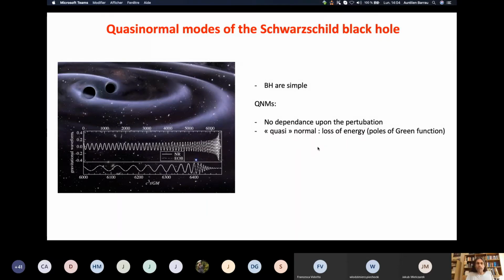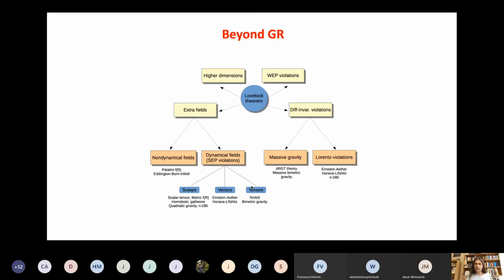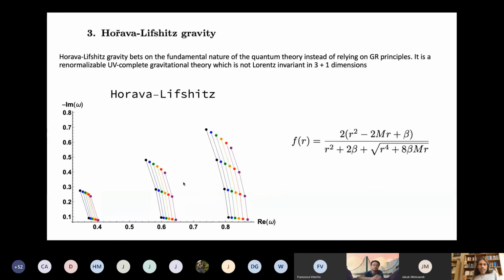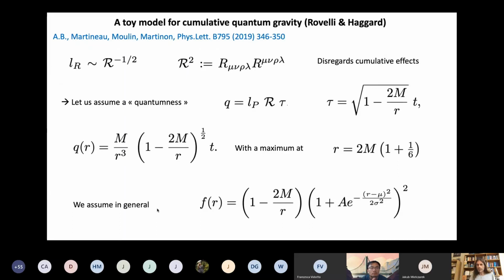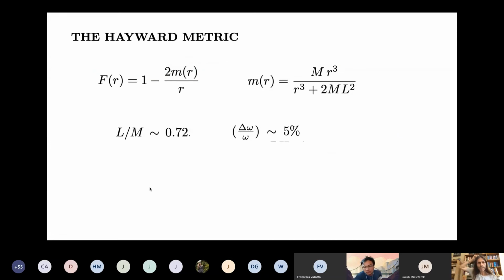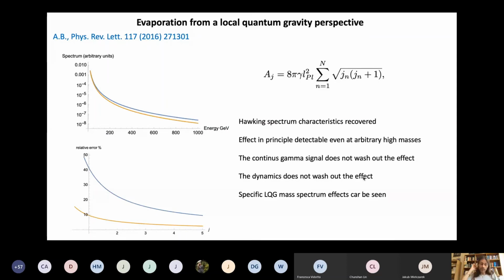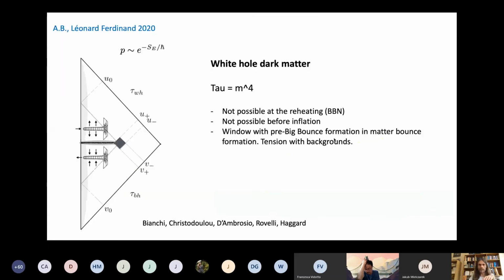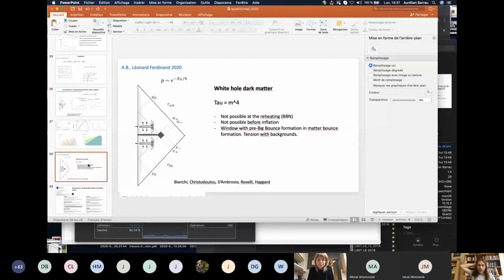A. Barrau: Quasinormal modes of black holes in modified and quantum gravity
I will show how quasinormal modes of black holes can be used to investigate new physics and quantum gravity. Some results on isospectrality will also be underlined.